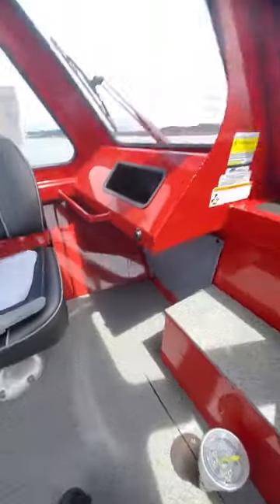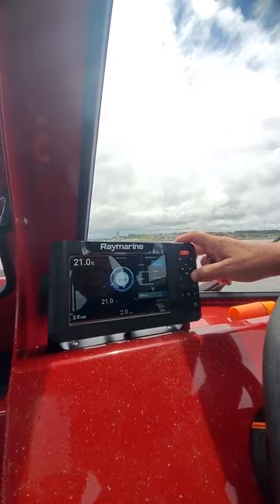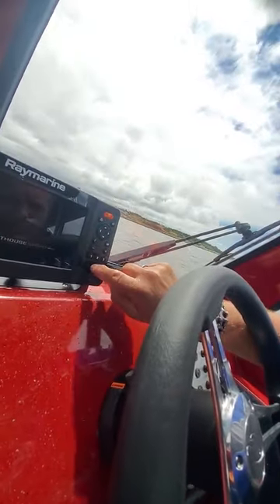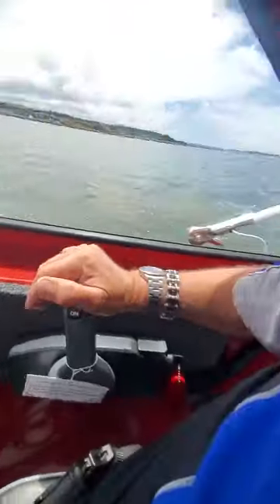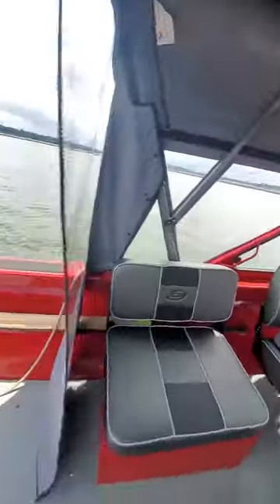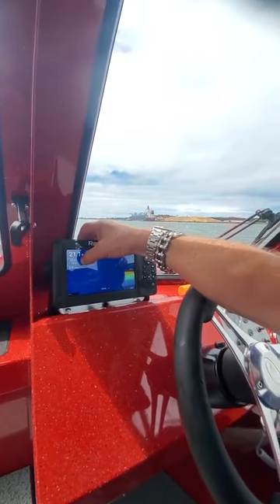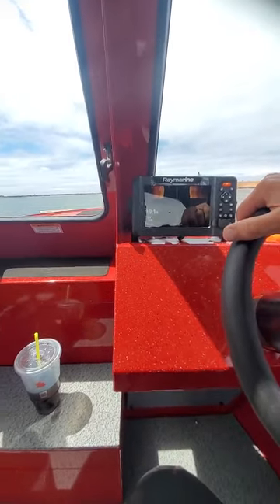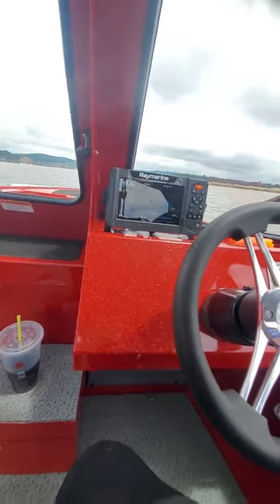20 advantage dw 2020